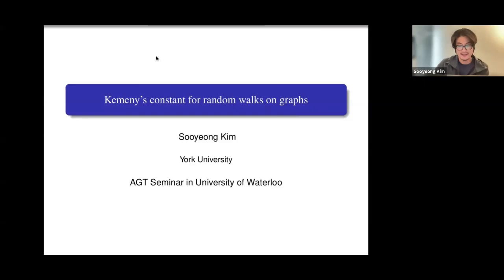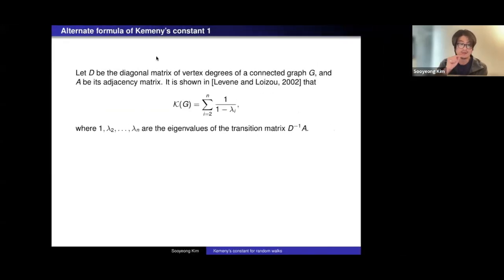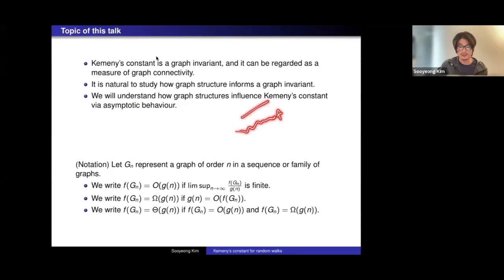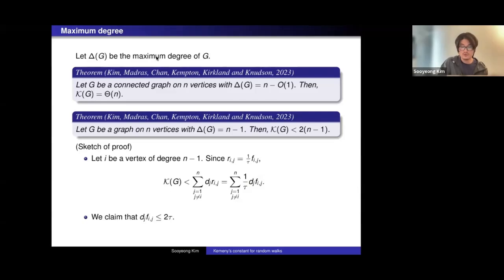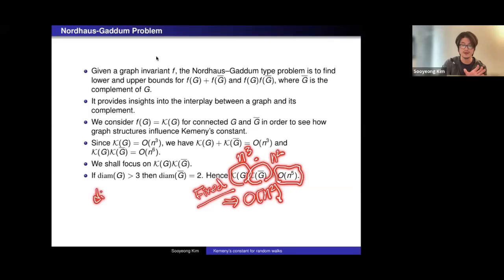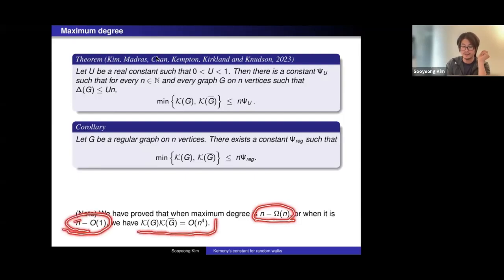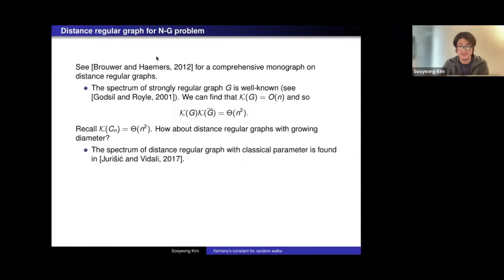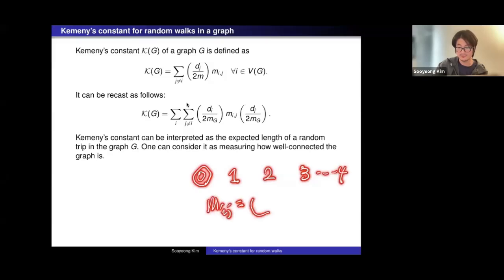AGT: Kemeny's constant for random walks on graphs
Talk by Sooyeong Kim.

Kemeny's constant, a fundamental parameter in the theory of Markov chains, has recently received significant attention within the graph theory community. Originally defined for a discrete, finite, time-homogeneous, and irreducible Markov chain based on its stationary vector and mean first passage times, Kemeny's constant finds special relevance in the study of random walks on graphs. Kemeny's constant gives a measure of how quickly a random walker can move around a graph, and is thus a good measure of the connectivity of a graph. It is natural to study how graph structure informs a graph invariant. In this talk, we will understand how graph structures provide insights into Kemeny’s constant. In addition, we will also examine how the addition of an edge affects Kemeny’s constant.